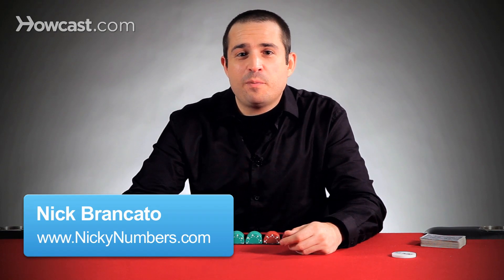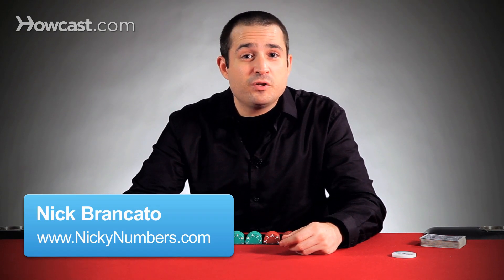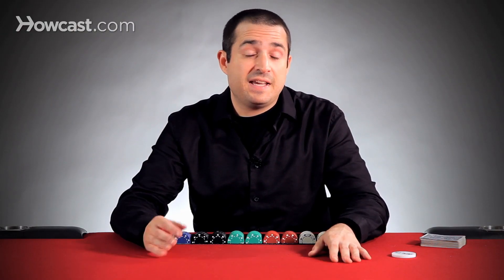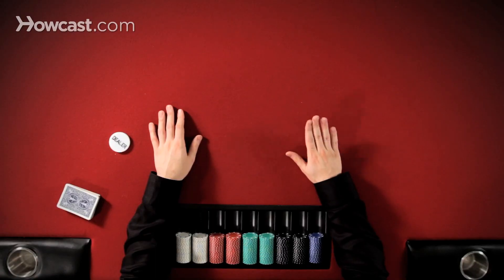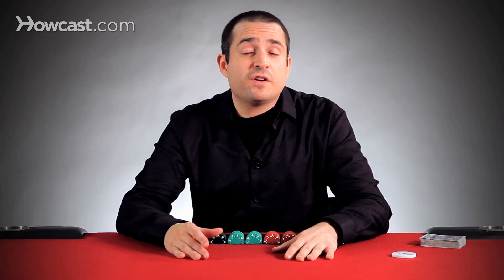How to Check | Poker Tutorials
Our poker tutorial is a great way to learn the card game loved by millions. /515006-How-to-Check-Poker-Tutorials

Hey, I'm Mickey Numbers, Professional Poker Player.  Today I'm going to talk to you about checking.

First of all, checking can only occur post-flop.  It cannot happen pre-flop because the blinds are in place, which are forced bets.  You can only check when no one has bet first.

On the flop turner river, if you're first to act or your opponent checked to you, then you can also choose to check by saying "check" out loud or tapping the table.

Checking defers action to your opponents and after they act, you'll take your turn again.  It's almost like saying "I pass"  or "hold on, no bet yet".

If your opponents also choose to check on the flop or turn, then you get a free card.

On the river if your opponents choose to check after you do then you'll show down your hands which means the players will expose their cards and the best 5-card hand will win.

After checking, if someone bets, you'll then have the option to call the bet, raise the bet, or fold to bet, indicating that you've given up in the hand.

And that's the way checking works.